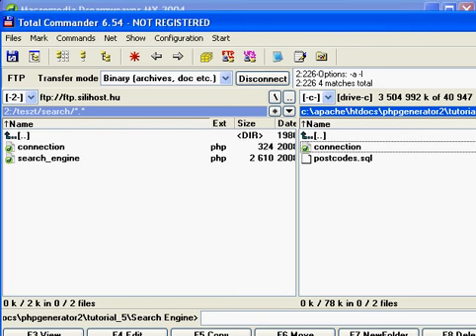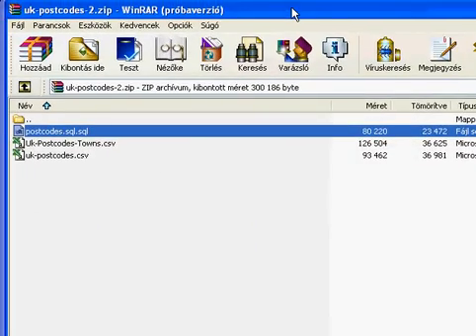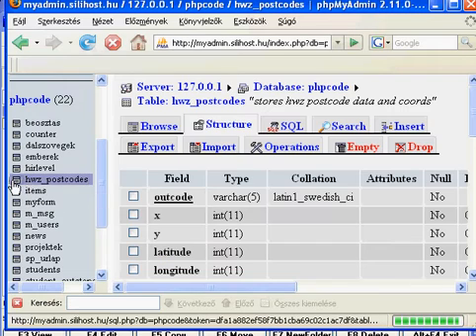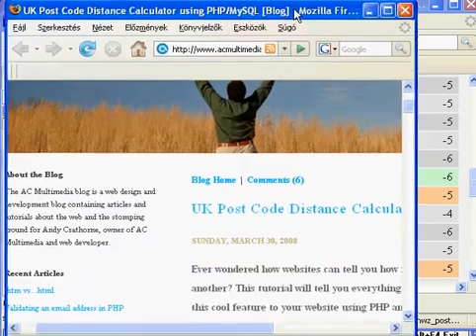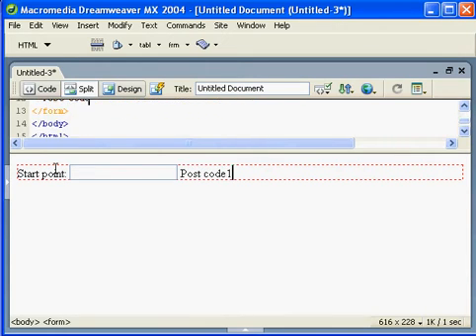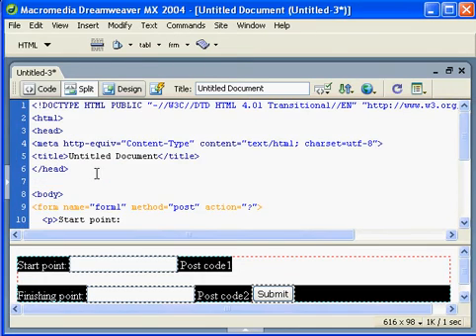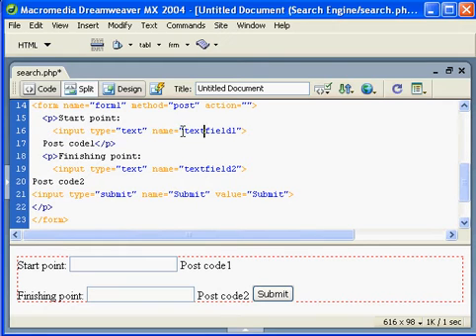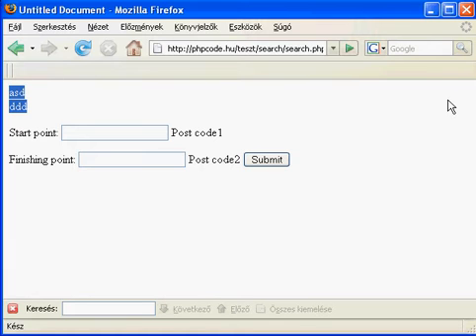Post code Search engine in php part1